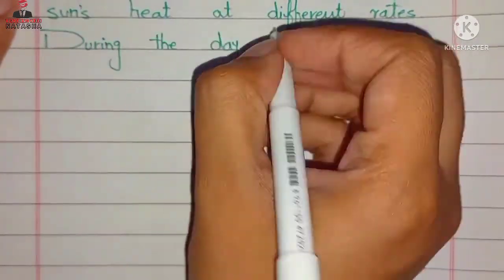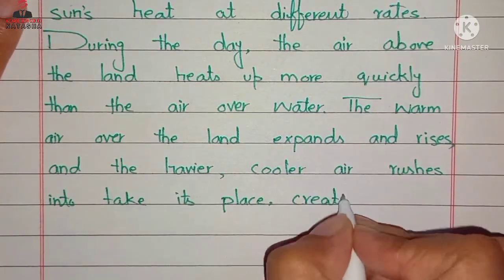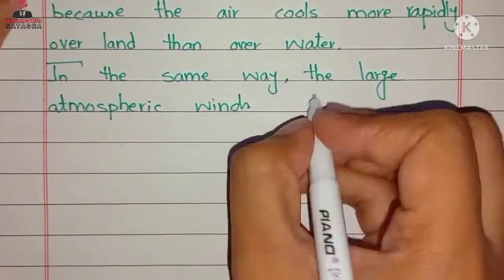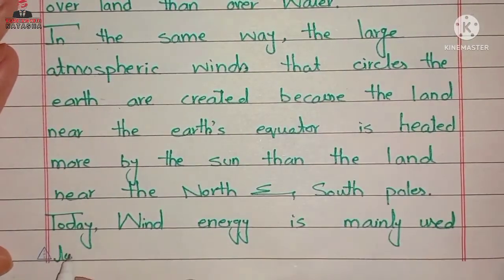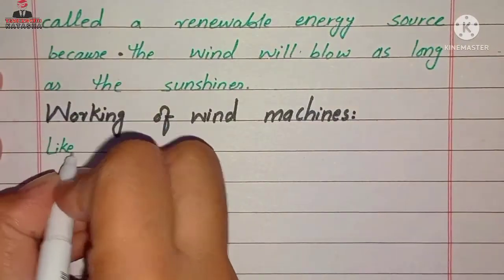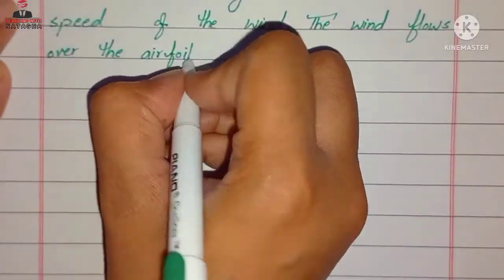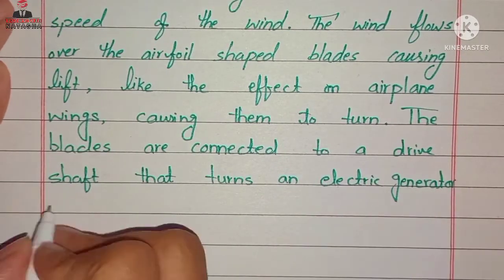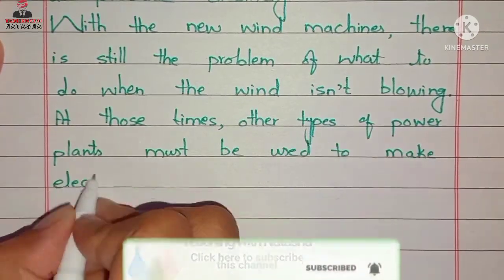Wind Energy || Essay on Wind Energy || Windmill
Eind Energy || Essay on Wind Energy || Windmill || Wind Energy ‎@Teaching with Natasha